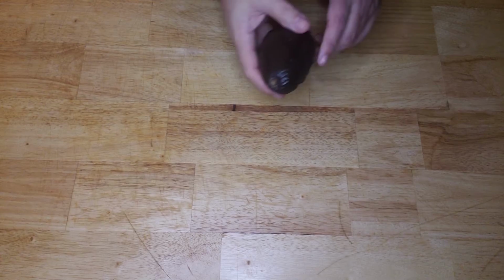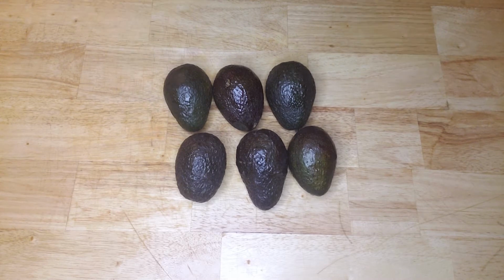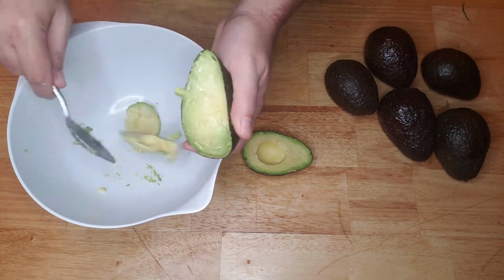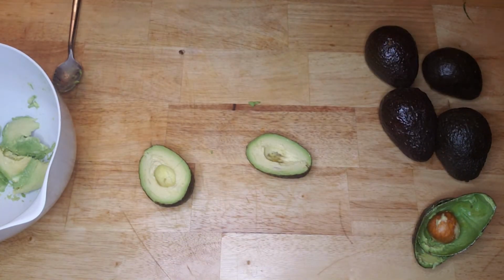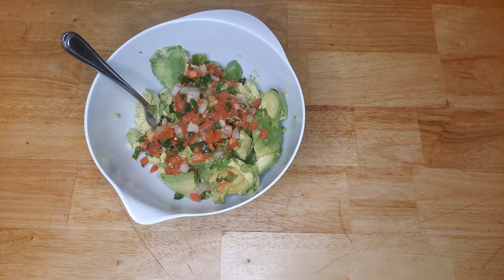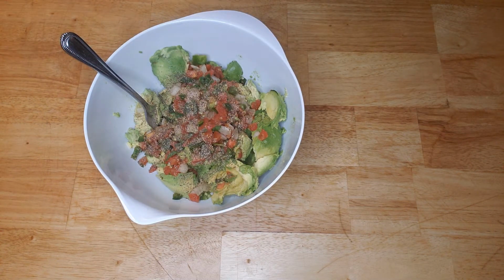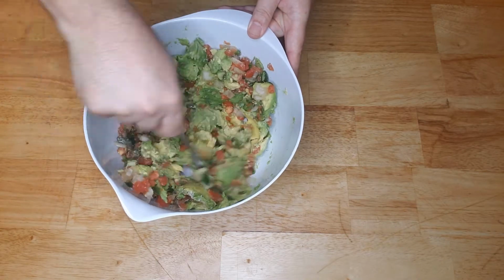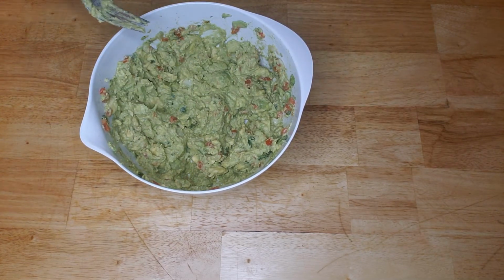Tableside Guacamole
Fresh Homemade Tableside Guacamole

6 Ripe Avocados
Premade Pico De Gallo 1/2 Cup
1 TBS Lime juice
1TBS Pepper

Slice avocados and put meat into bowl. Add all ingredients. Stir and mash until super creamy.